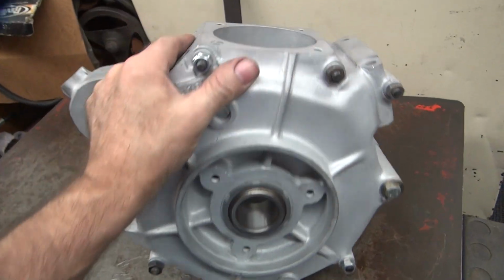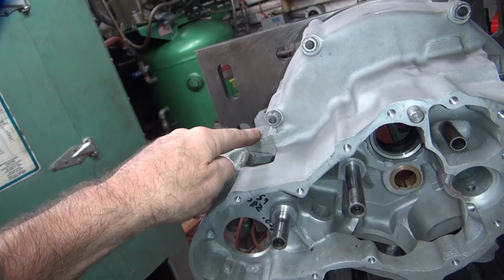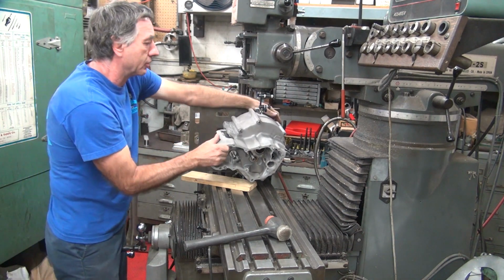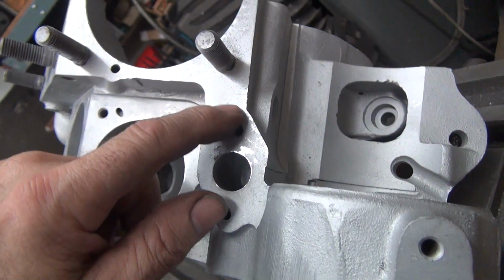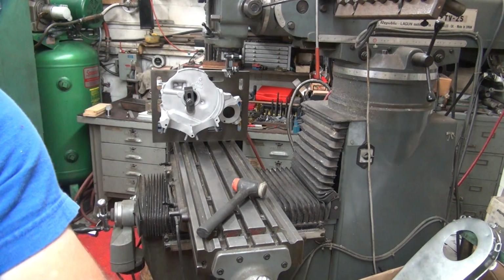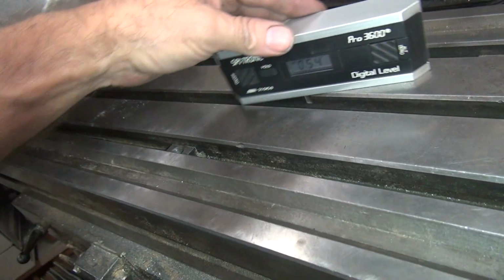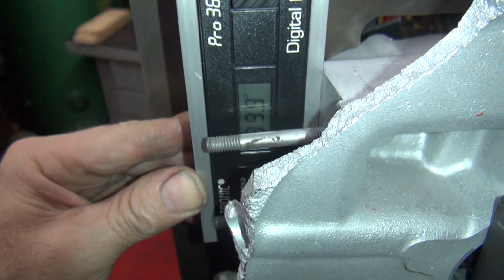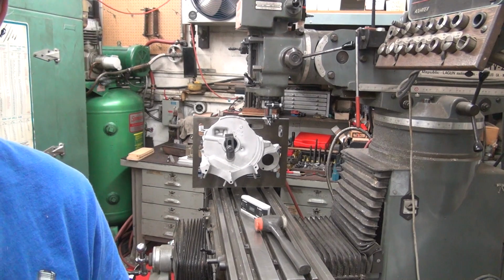#185 1947 EL case welding knucklehead 74ci motor rebuild & machining repair harley by tatro machine